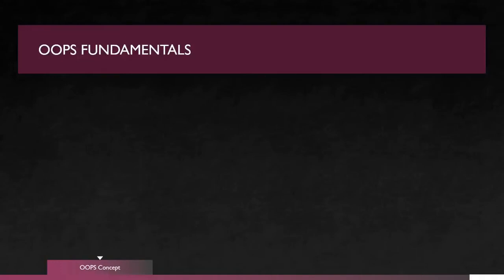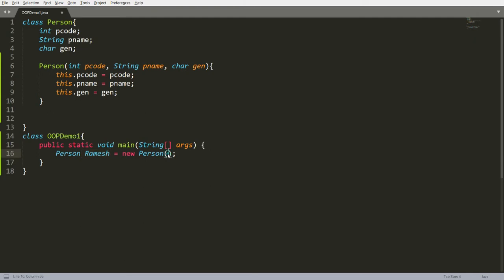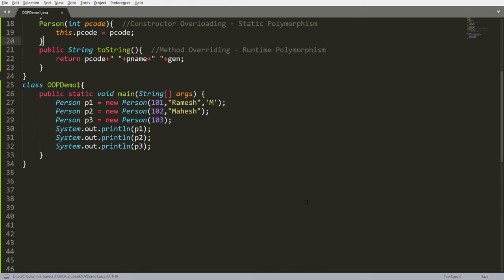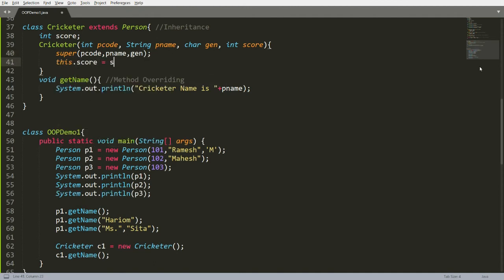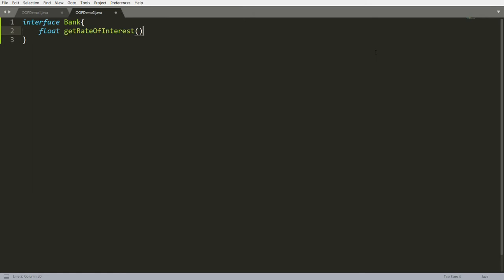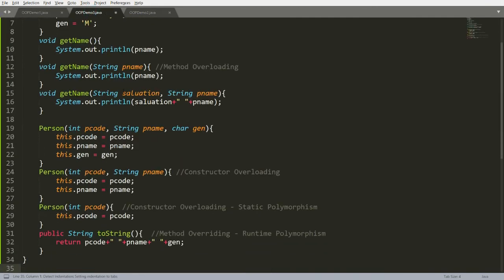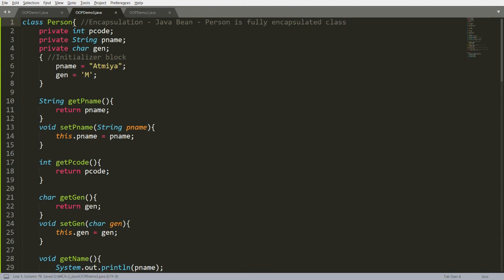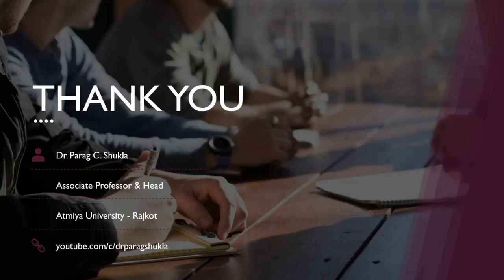OOPS Concepts - Class, Object, Polymorphism, Inheritance, Abstraction, Encapsulation -PRACTICAL Demo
This video demonstrates the concept of OOPs in Java with practical demonstrations.

Following topics explained in this video with practical demo.
1. class and objects
2. inheritance
3. polymorphism - static and runtime polymorphism
4. overloading and overriding - Constructor overloading, method overloading
5. interface and abstraction
6. encapsulations - java beans